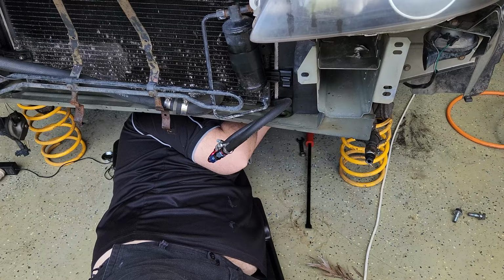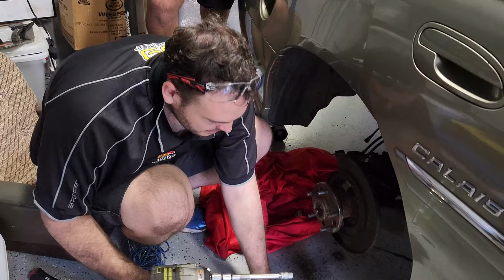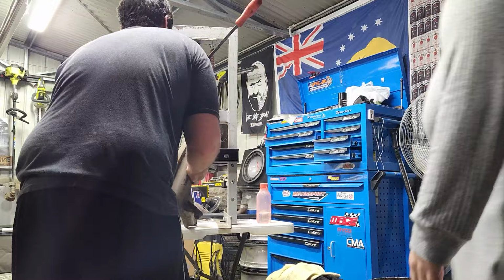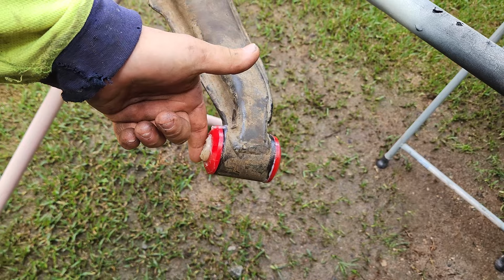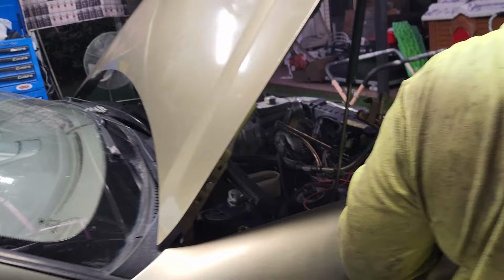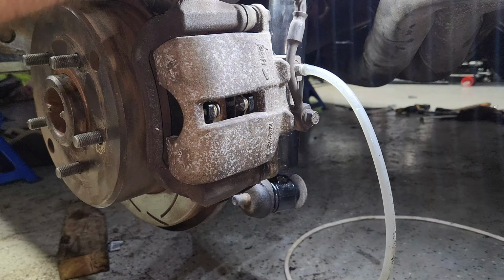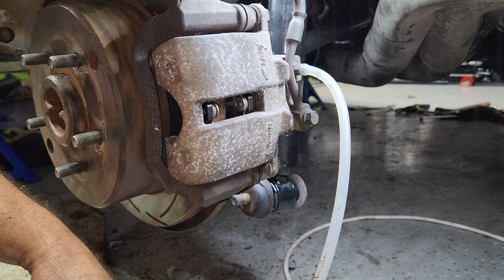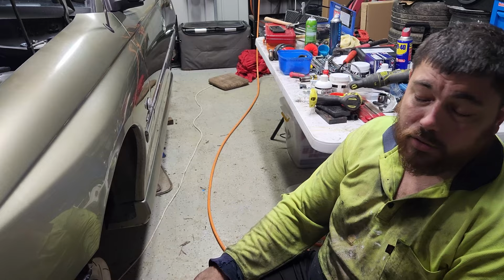VY Calais Resto - Episode 4 | Rear Suspension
Suspension - Part 2
Continuing down to the rear of the car we replace all the rear bushes in the VY subframe and arms. Sucking out the old fluid before getting ready to drop.

L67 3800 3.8L v6 holden Calais supercharged